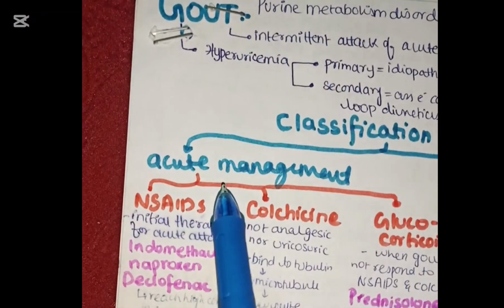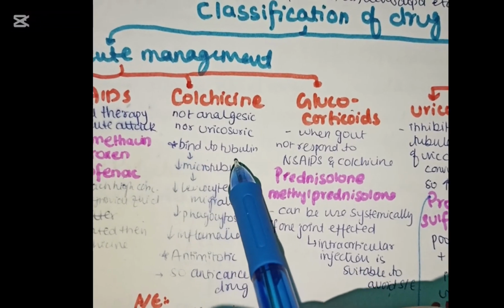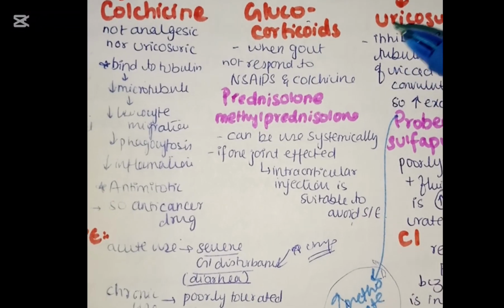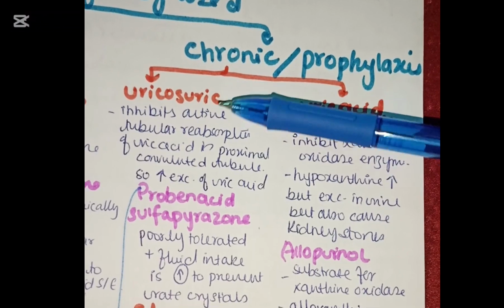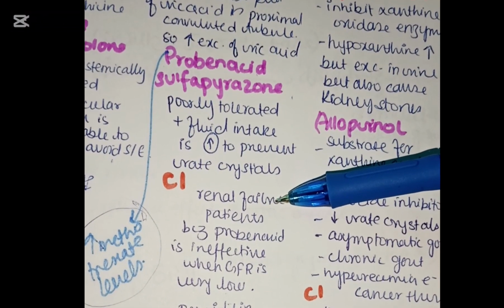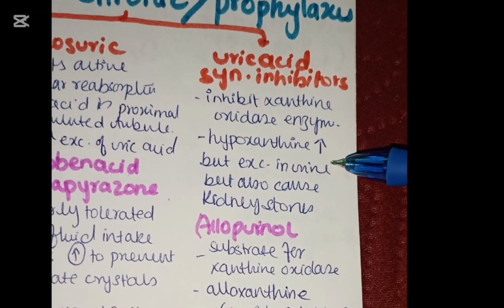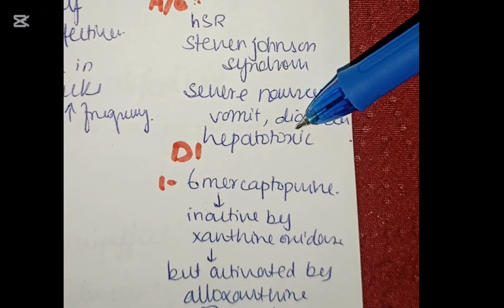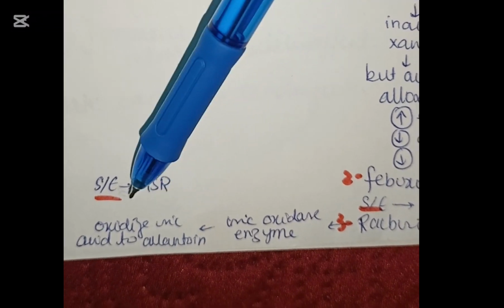Gout pharmacology in less than 5 minutes